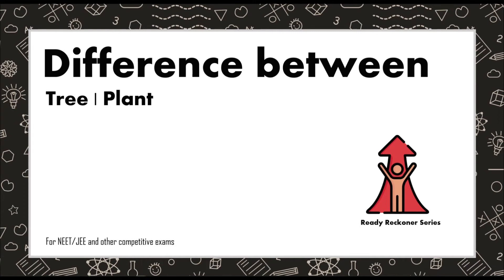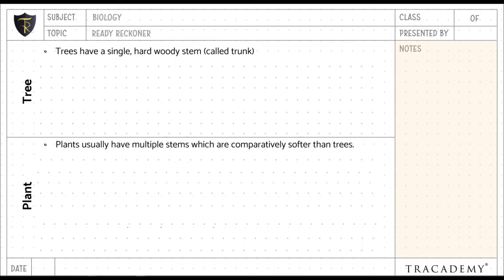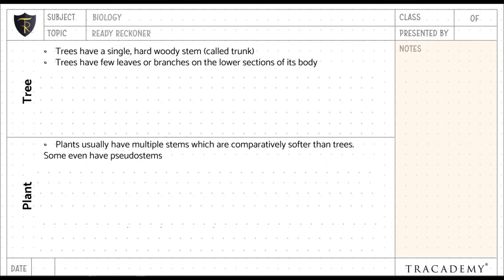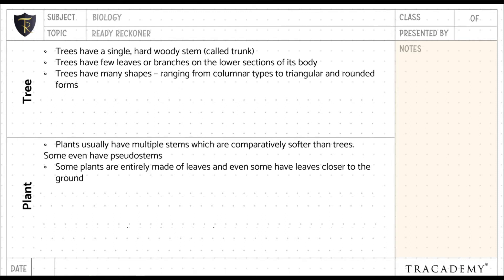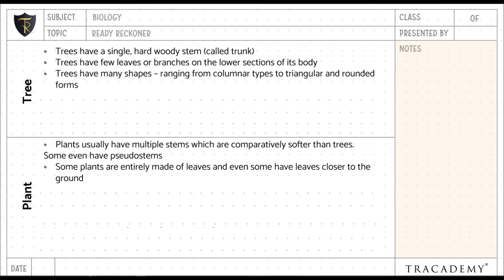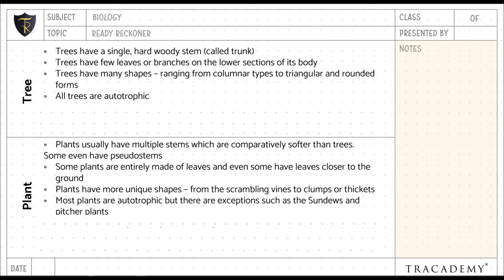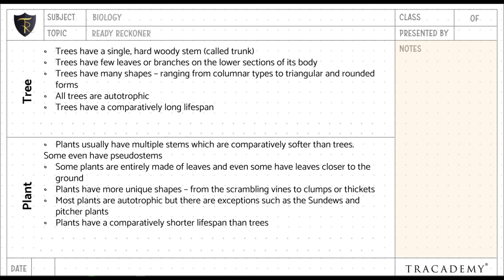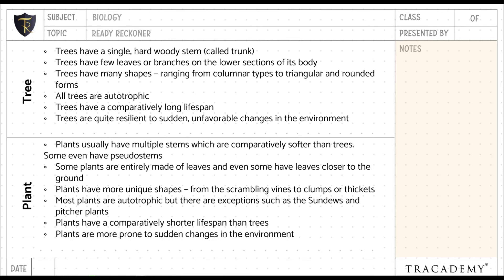Difference between Tree and Plant